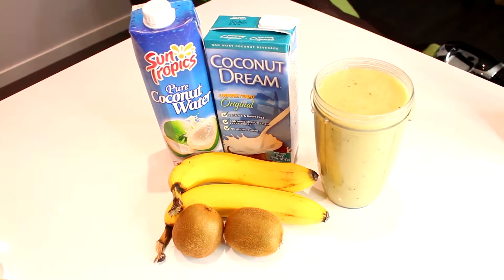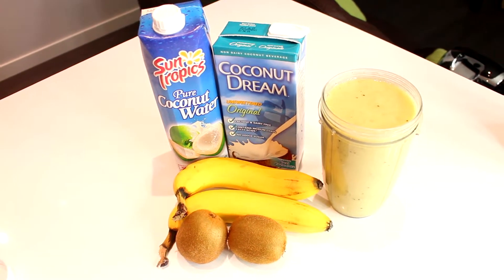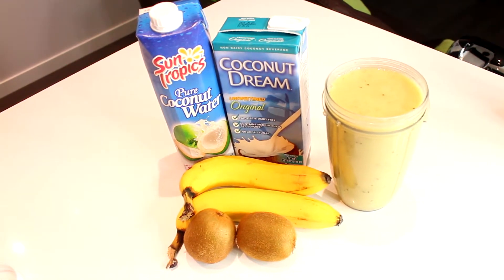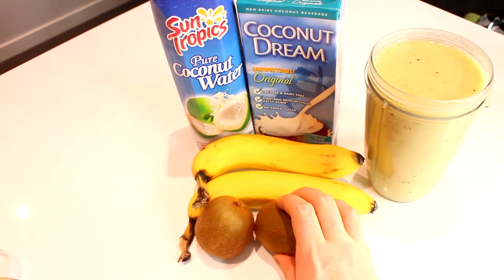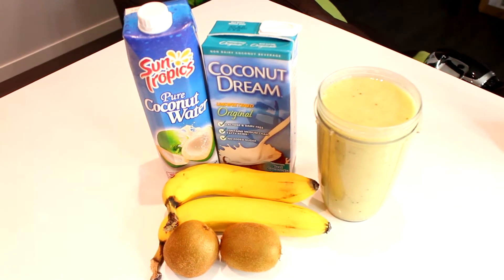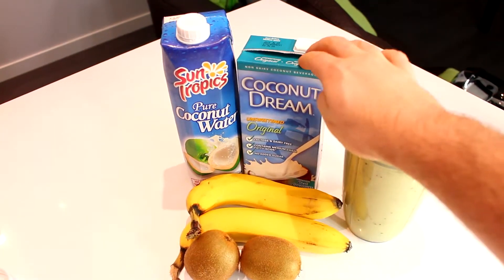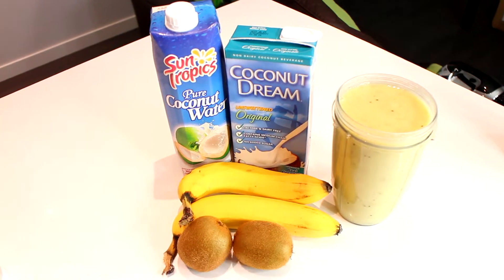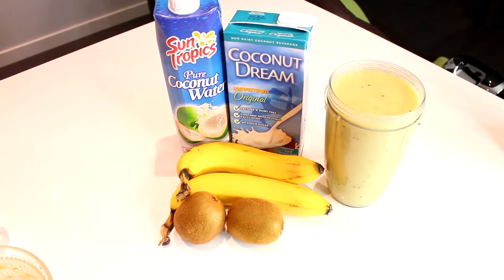Kiwi Smoothie with a Twist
What I've got here today is a basic kiwi smoothie with a simple twist of replacing one milk type, usually almond milk, for myself or maybe cow's milk for some people with coconut milk and coconut water.  This is a very sweet smoothie, so if that's what you are looking for its the right fit for you!